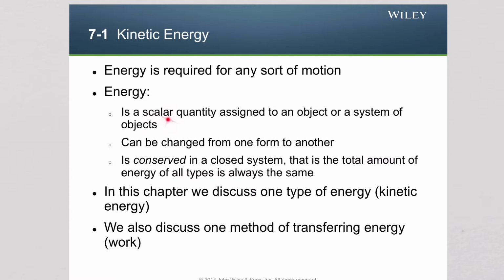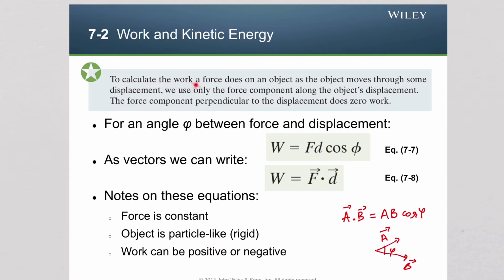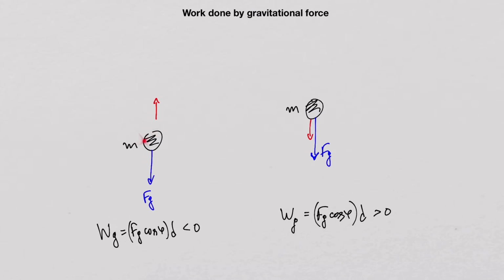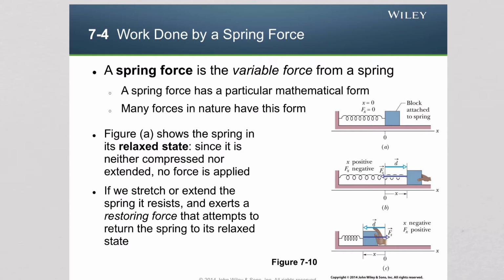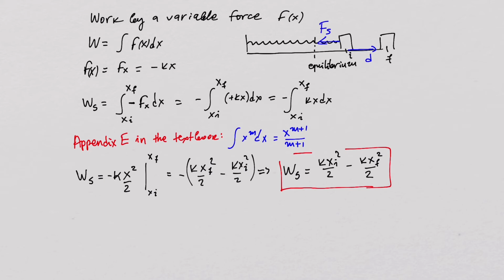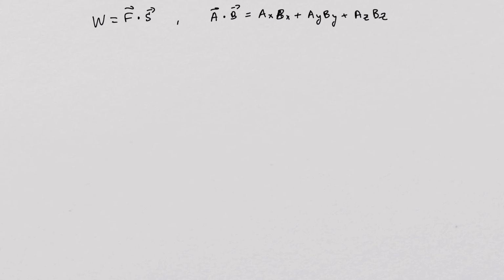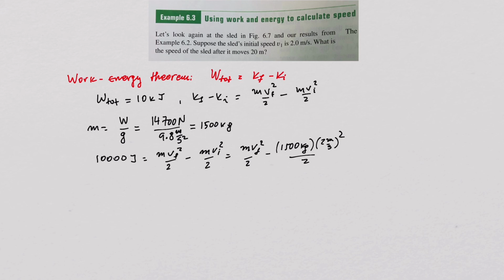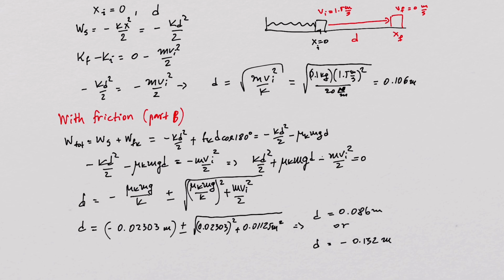Kinetic Energy and Work full